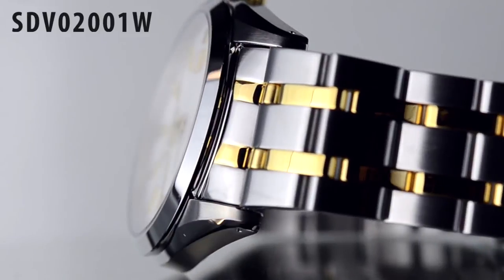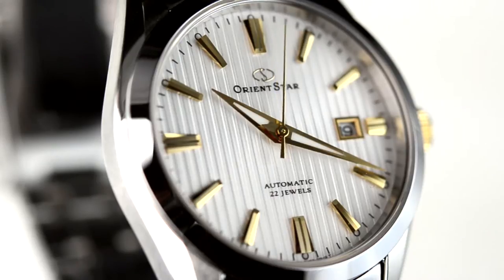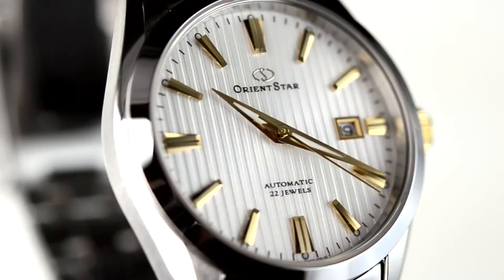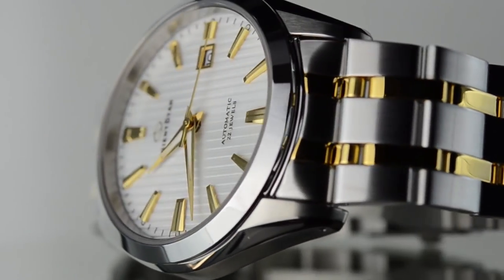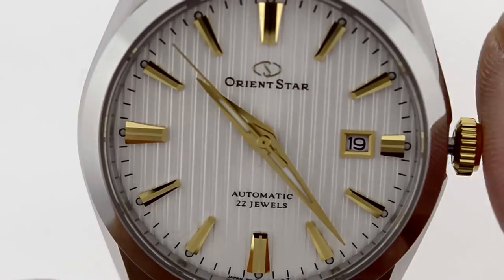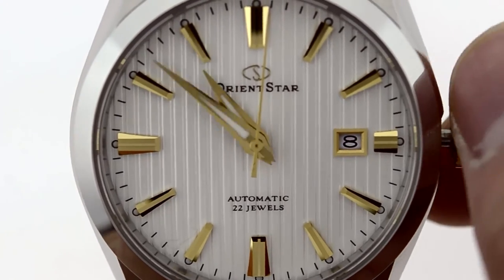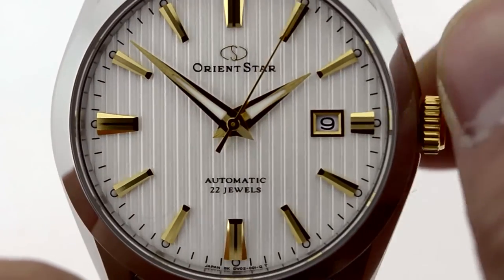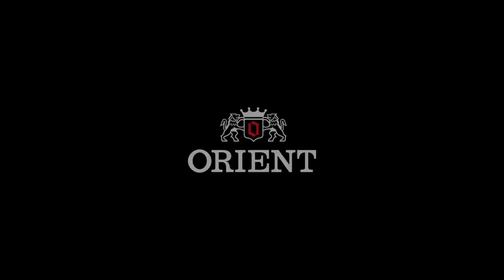Orient Star SDV02001W0 - Standard Date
The Orient Star Standard-Date is the first series of watches with the Orient SAR (Super Anti-Reflective) Coating. This technology reduces light reflection by 99% or more by applying anti-reflective coating to both surfaces of the sapphire glass. In addition, it applies multi-layer coating and antifouling films to the anti-reflective coated surfaces. This has made the surfaces resistant to scratches and stains. The result is superior visibility, the most important element of a watch. The simple, sophisticated design with no unnecessary element gives the watches an elegant and tasteful look, making them attractive utility watches that suit a range of settings.

Key Features:
1. The black dial uses a carbon material, while the white dial is stamped to create a stripe pattern. Both dials feature a sense of depth, and the differentially polished three-dimensional index add a touch of class to the watch. The hands and bar index come in the same motif featuring a trapezoidal shape, which has resulted in enhanced readability. The hands feature a simple and smooth form. They come in a classy new design featuring a hairline finish for the top surfaces and mirror surfaces for the slopes.
2. The case is 40 mm, which is larger that those of previous Orient Star models. The large case not only improves visibility but also gives the watch a solid and definite presence. The separate bezel and case are beautifully integrated at the case's slope, creating an artistic, beautiful form.